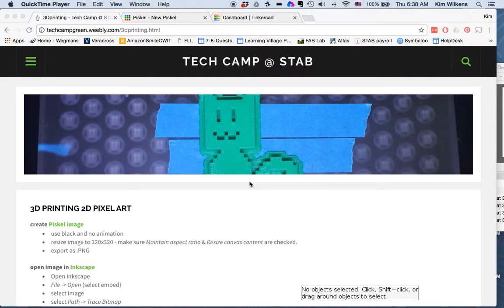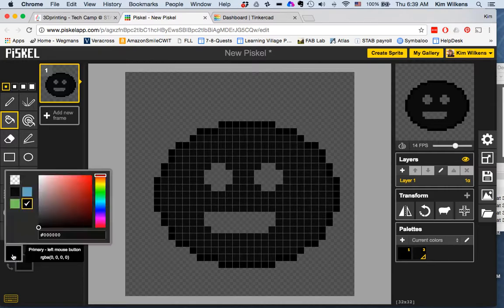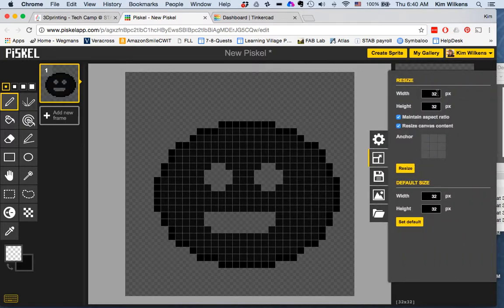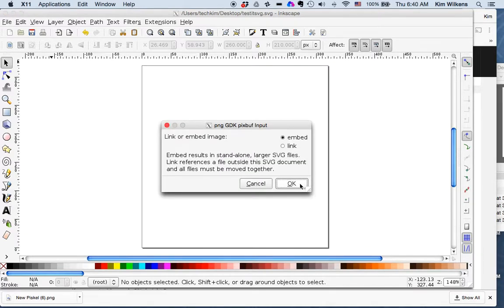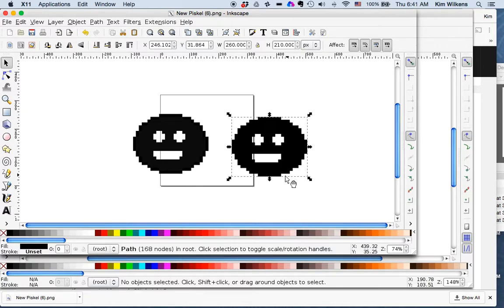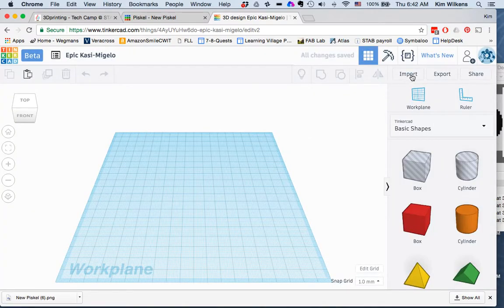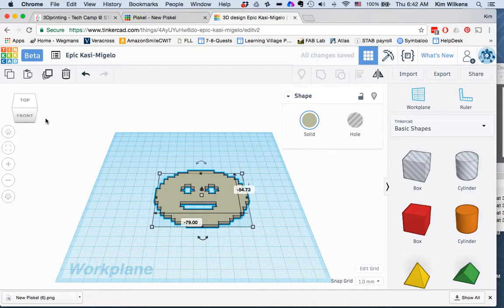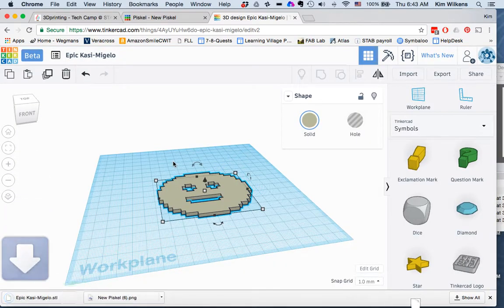3D Printing 2D Pixel Art